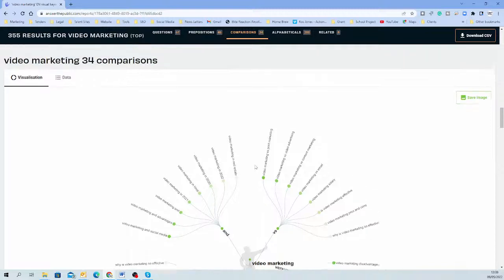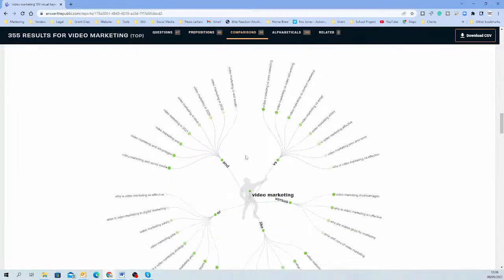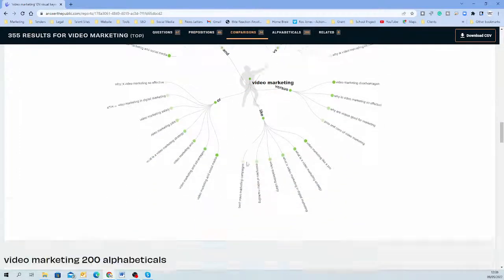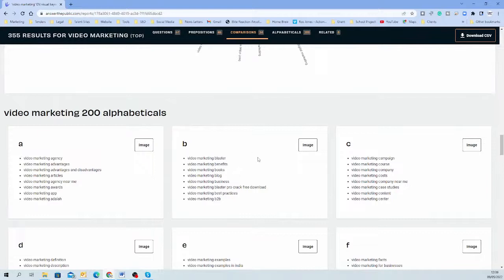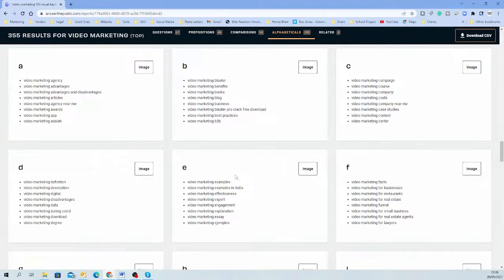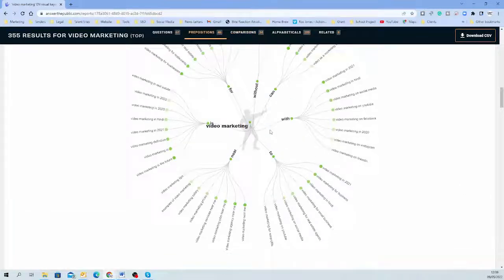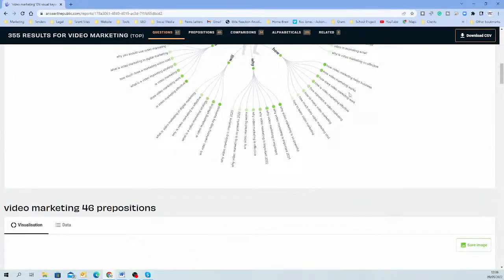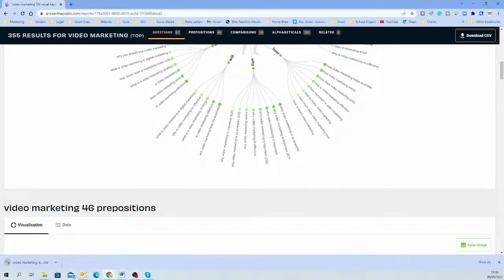What Videos Should You be Making?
Would you like to start using video in your business more but constantly find obstacles that stop you or make it a difficult process?

We regularly find people in this situation but it is easier than you think to come up with great content ideas that will engage with your potential clients.

In this live stream, Gareth from Clockwork Eye Video Productions will help you overcome this particular obstacle and help you get started.

If you'd like to book a place on our FREE monthly Video Marketing Q&A Sessions then